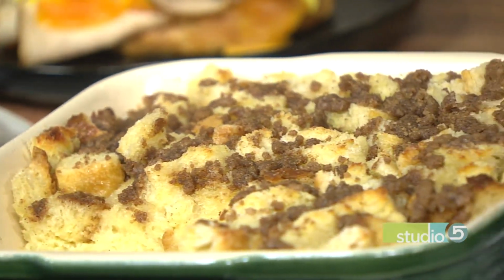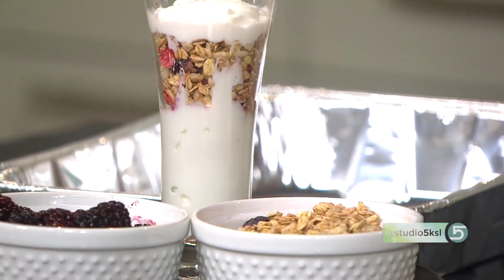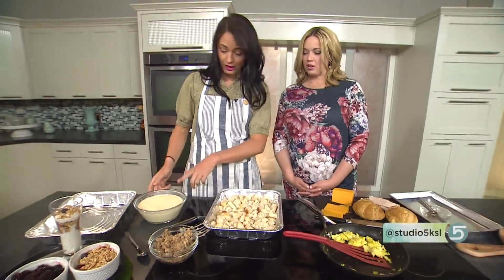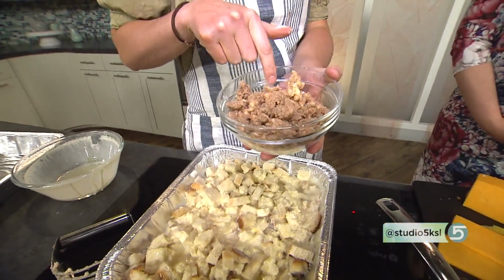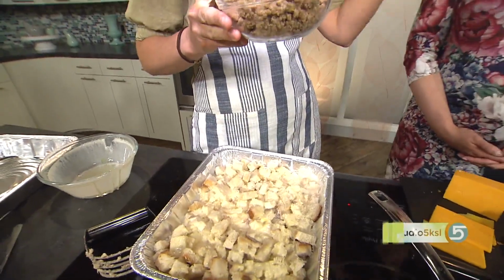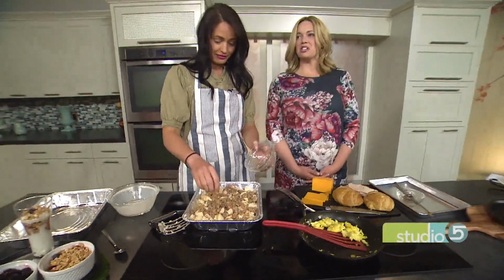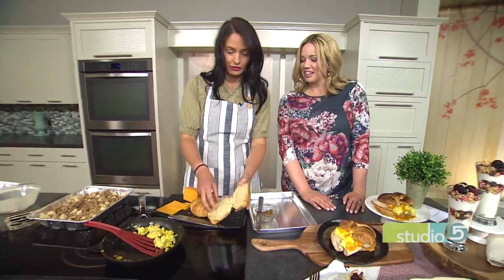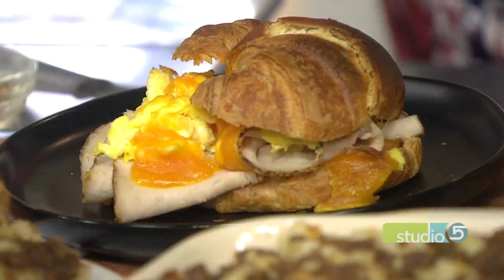Mother's Day Night-Before Breakfasts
ORIGINALLY AIRED MAY 2018

Do the prep the night before, eat like a queen the next day.

Heather Smith shares three ideas for night-before breakfasts.